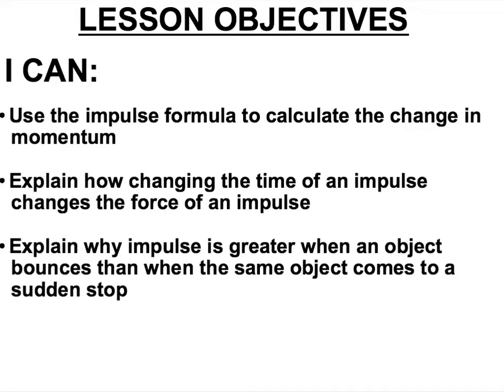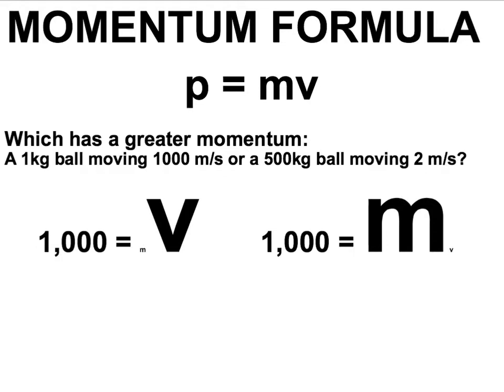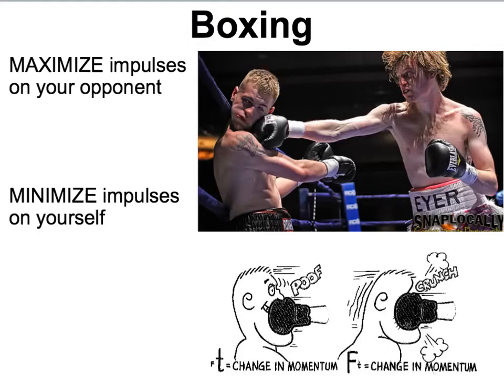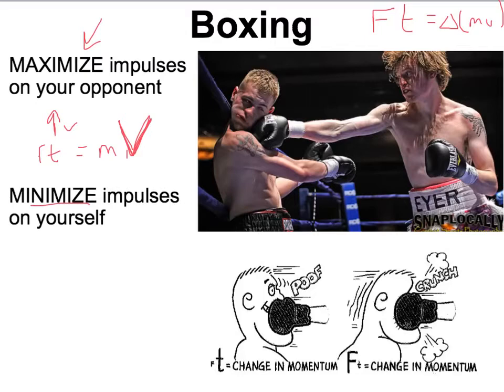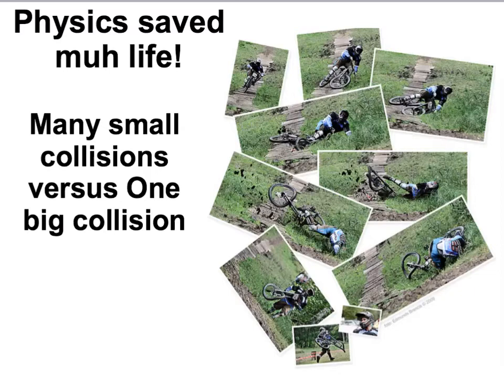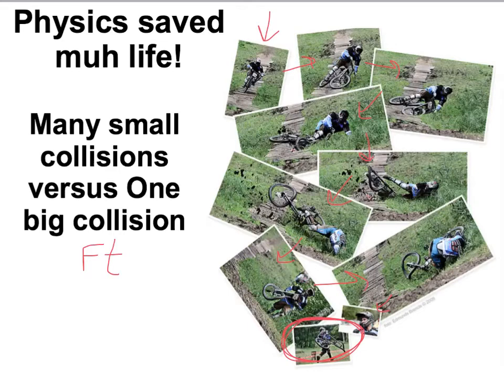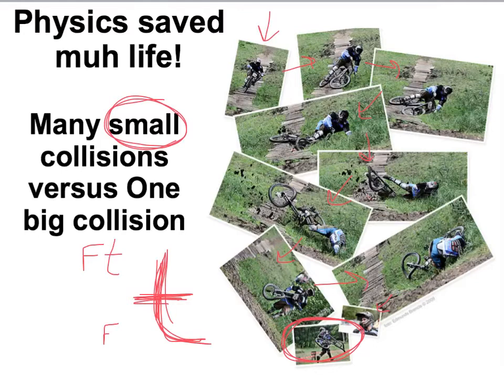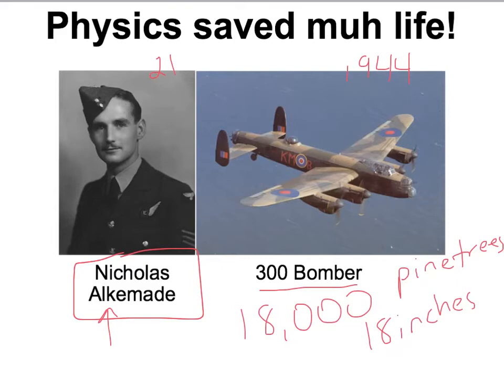Physics 519 WHS - Impulse and Bouncing